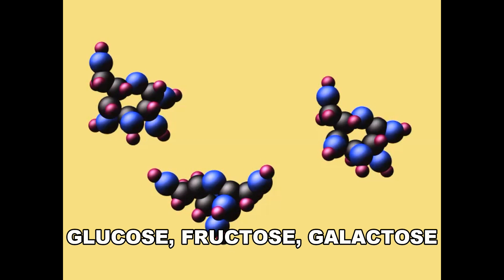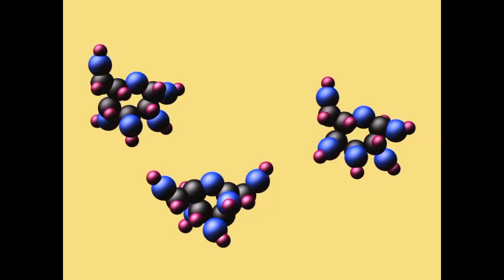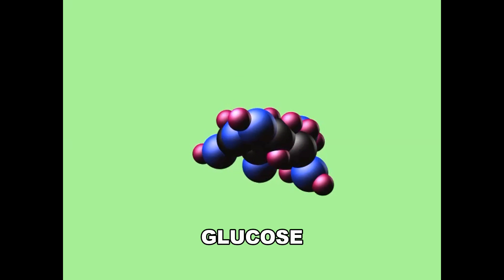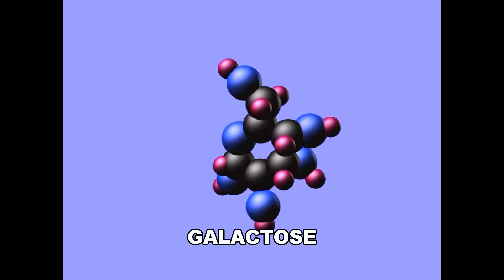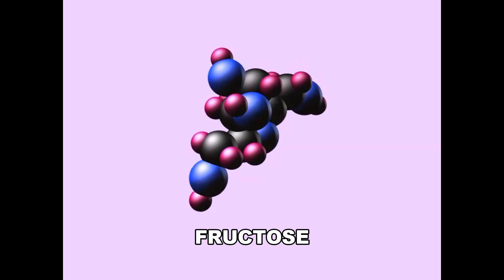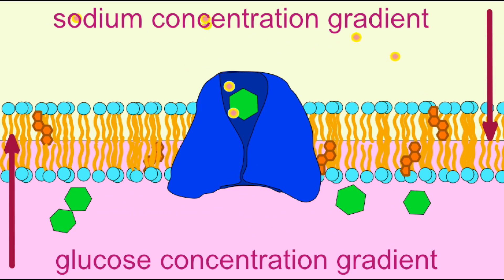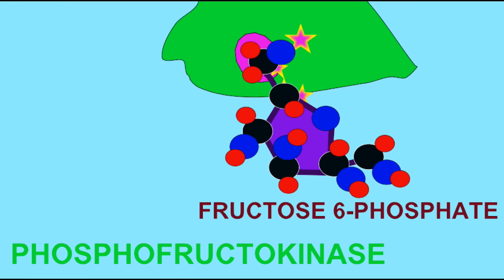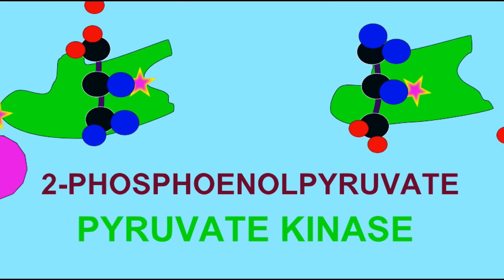HEXOSES: GLUCOSE, FRUCTOSE, GALACTOSE